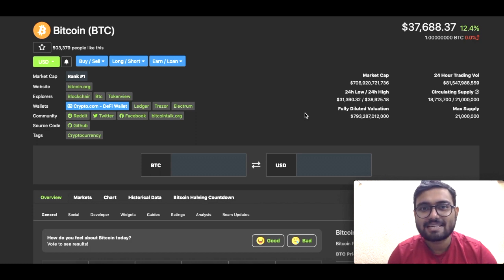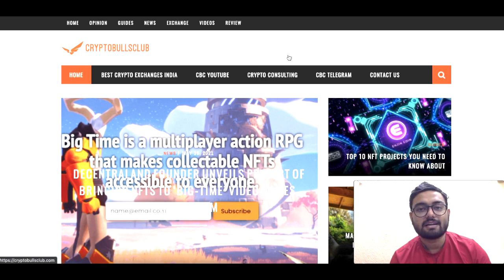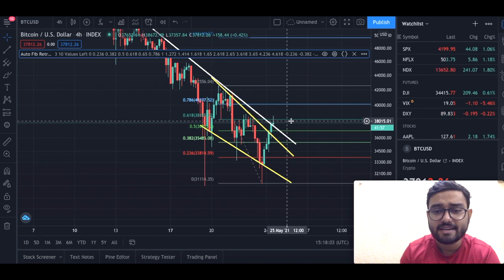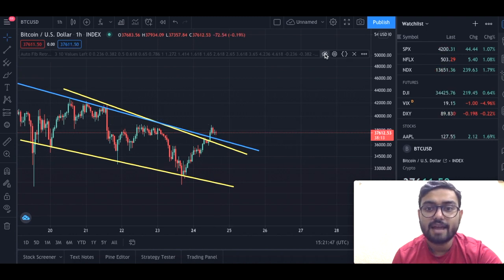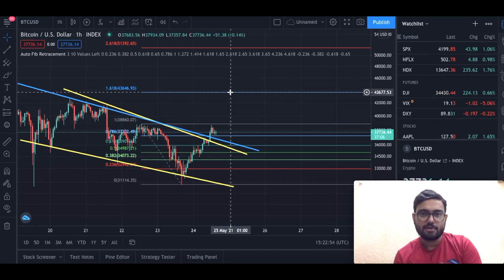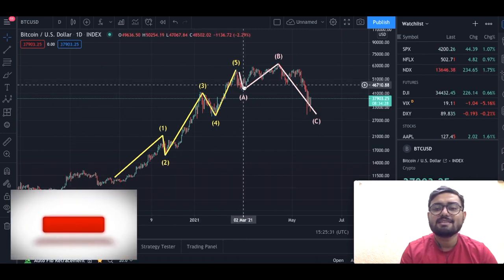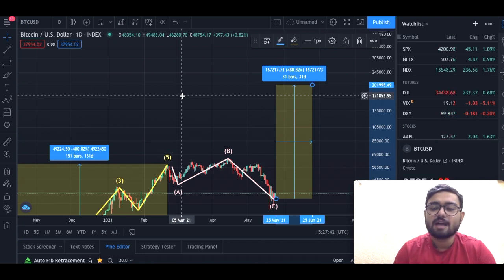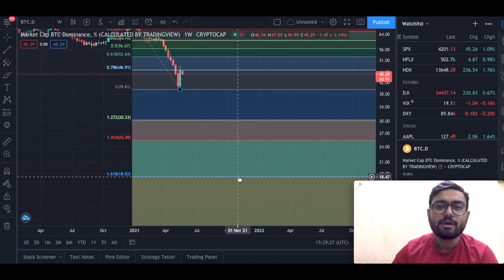BREAKING : Bitcoin Trade Alert | When to Buy Bitcoin? | Bitcoin Elliott Impulse Wave Theory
00:01 - Introduction
01:40 - Analysing the Bitcoin 4 hours chart
04:00 - Analysing the Bitcoin 1 hour chart
06:09 - When to Buy Bitcoin?
06:41 - Bitcoin Elliott Impulse Wave Analysis
09:00 - Analysing the Bitcoin Dominance

Bitcoin rose by more than 12.5% in the last 24 hours and reached a high of almost $39,000 from the lows of $31,000. This meant, Bitcoin broke critical resistance which it formed from 12th May. Also, there was a falling wedge pattern on the 4 hours and 1 hour chart which fuelled Bitcoin's growth. In this video we take a closer look at what are the key levels for Bitcoin and how could be the way forward.

Do Your Own Research before investing